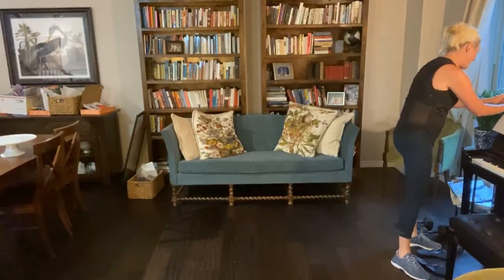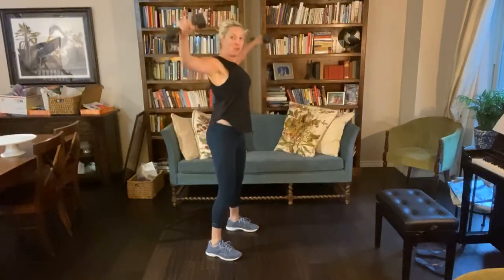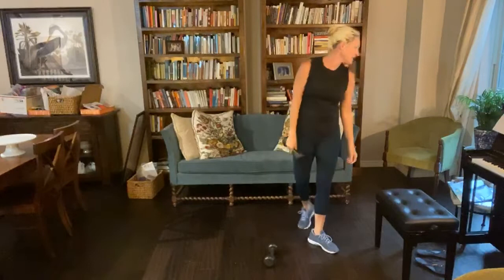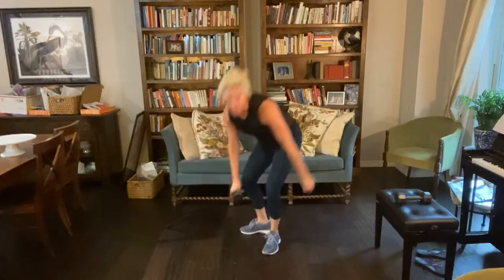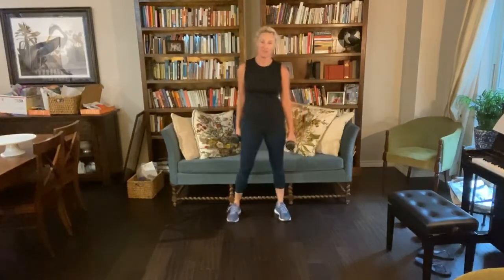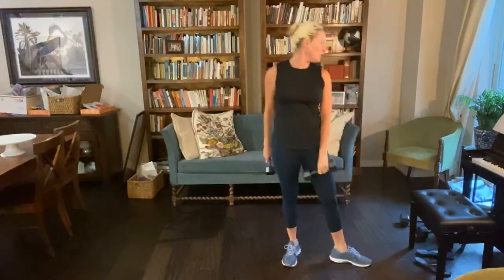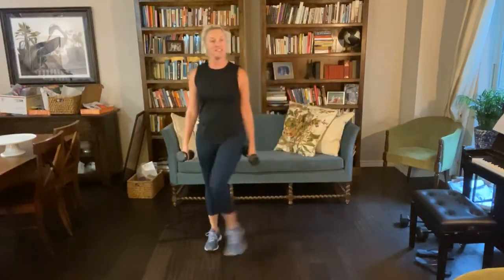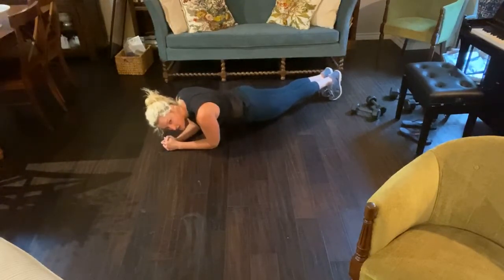Bodyweight workout of the day: Wednesday 5/13/20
All-Leg Workout
• Squats with Curl
• Donkey Kicks with Lateral Raise
• One-Leg Squat with Press
• Deadlifts + Fly
• Curtsy Lunge with Press
• Static Sumo Squat with Tricep Extension
• Lateral Lunge with Front Raise
Post-Workout
• Plank 1:30
If you have completed any cardio today for at least 15 minutes, i.e. walks outside or on treadmill, tennis, stair climbing, Just Dance, etc comment below with your cardio activity, and I'll add your workout to your MyKoko page for cardio credit.
Stay Strong, Leslie